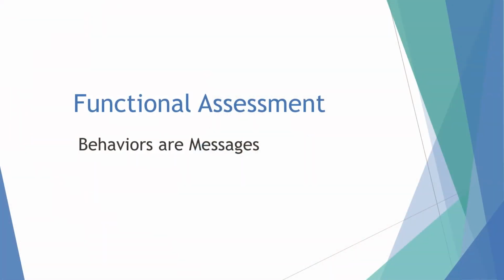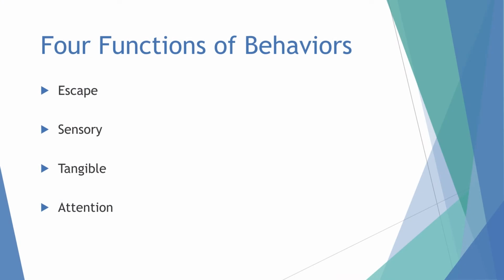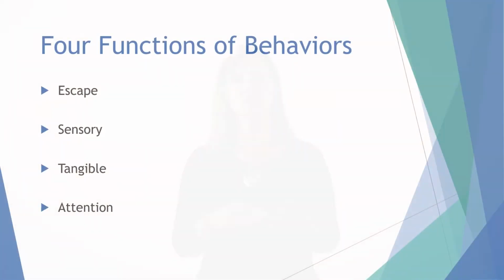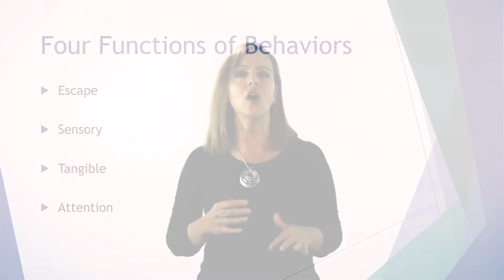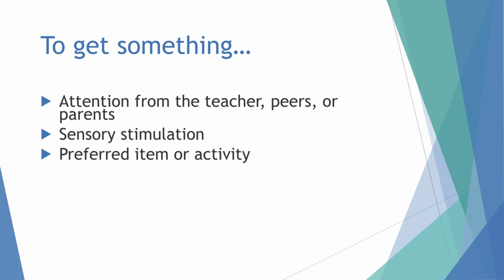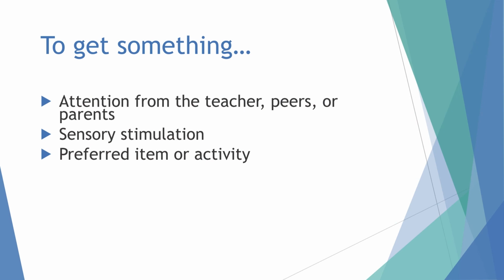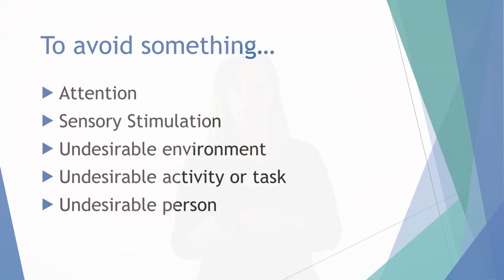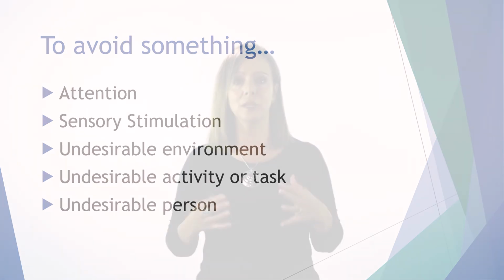R2R VID01 v2 BEHAVIORSTRAT PT1